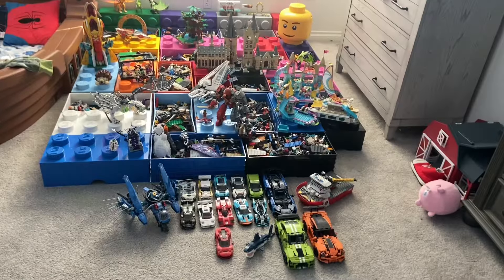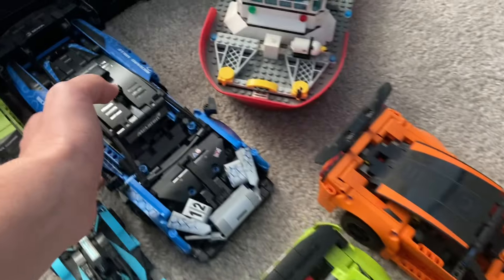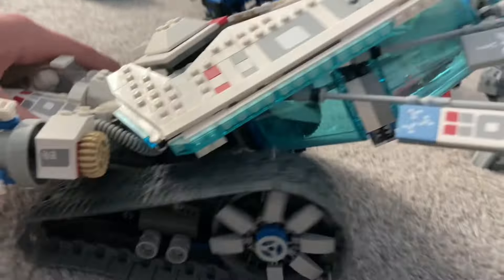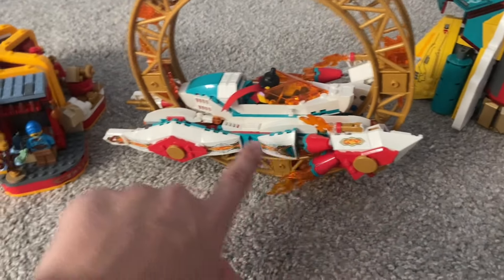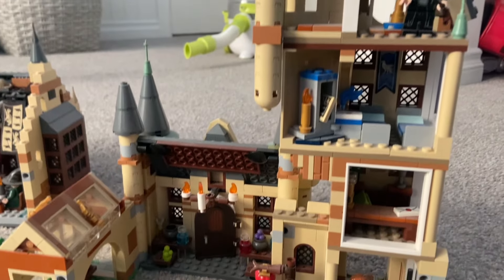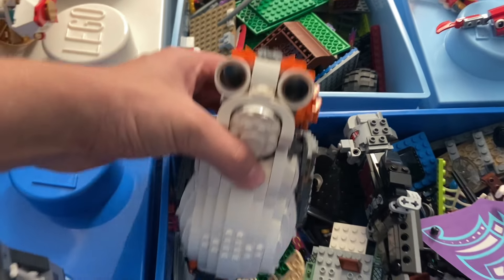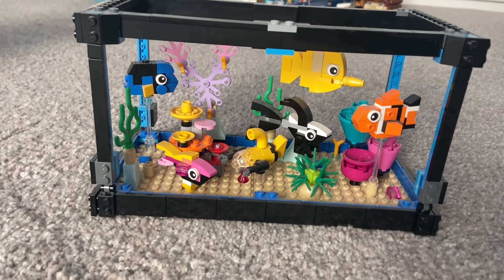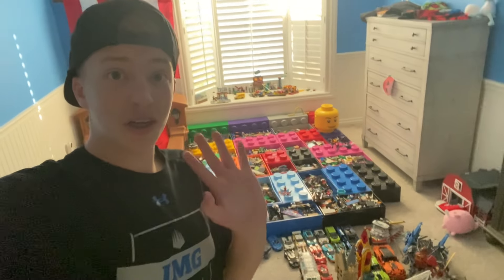1 Million LEGOS!! Haul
Is this too many legos?